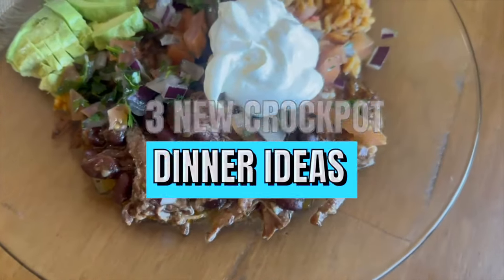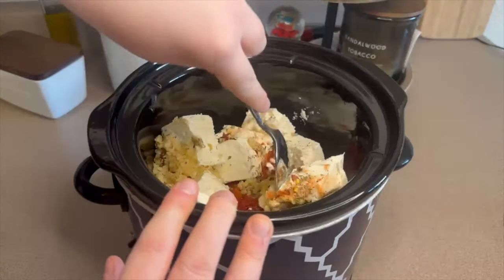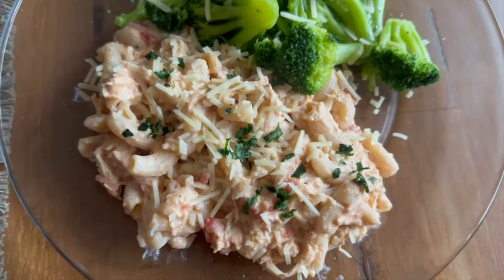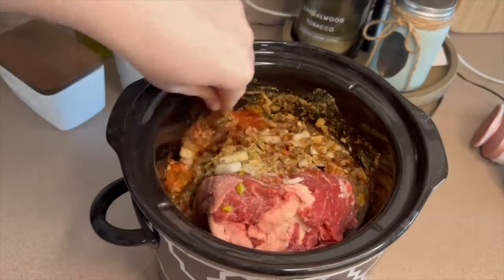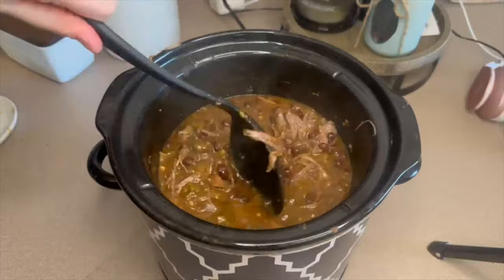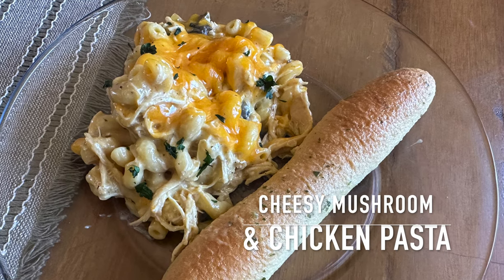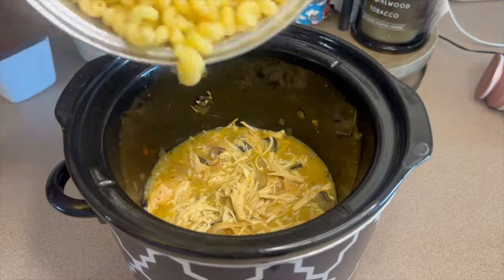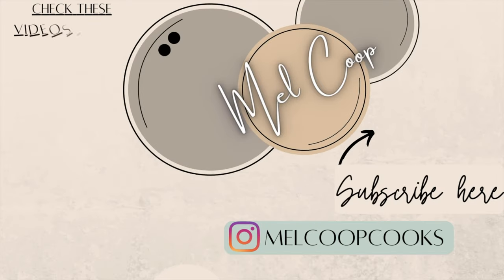3 Easy Crockpot Dinners | Slow-Cooker Pasta Recipes| What's for Dinner | MEL COOP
I hope yall enjoy these three EASY Crockpot Dinners. My Enchilada Beef is one of our favorite meals and I think you will love it too!!!

✨Join me over on Instagram @melcoopcooks

I appreciate you taking the time from your day to come back for another video and supporting my channel!!

MEASUREMENTS & RECIPE LINKS :
Feta Tomato Pasta (can serve about 6-8 people with a vegetable side)
-2 Chicken Breasts
-1 (14 oz can) of italian style diced tomatoes
-1 (8 oz) block of cream cheese, cubed
-1 (8 oz) block of feta cheese
-1 tbsp of minced garlic
-1 tsp of salt
-1 tsp of oregano
-1/4 red pepper flakes (OPTIONAL)
-1/4 tsp of pepper
-1/4 tsp of thyme
-1/4 tsp of onion powder
-10-12 oz of pasta, any shape!
Top with parmesan and serve with broccoli.

Enchilada Beef (Serves 8-10 if made with rice)
-1 1/2- 2 lb chuck roast
-1 (10 oz can) of red enchilada sauce
-1 (4 oz can) of green chiles
-3/4 cup of beef broth
-1 cup of your fav salsa, I use a medium heat salsa for kick!
-1 tbsp of minced garlic
-1/2 onion thats been chopped
-1 tsp of chili powder
-1 tsp of cumin
-1 tsp of pepper
-1/4-1/2 tsp of salt ( can always adjust seasonings at the end!)
-1 (15 oz can) of black beans, drained and rinsed
-1 cup of triple cheddar MIXED IN TO BEEF
-1 cup of Triple cheddar melted over the top
Serve with mexican rice, sour cream, pico, and sliced avocado or toppings of choice:)

Cheesy Mushroom and Chicken Pasta (serves approx.4-5)
-1/2 yellow onion chopped
-8 oz of mushrooms, sliced
-1 large chicken breast
-1 (10 oz can) of cream of chicken soup
-1/2 cup of low sodium chicken broth
-1/4 tsp of pepper, or to taste
-1/2 tsp of oregano
-1/2 tsp of garlic powder
-1/2 tsp of onion powder
-SALT TO TASTE
-8 oz of cooked pasta
-1/2-3/4 cup of sour cream
-1 cup of shredded cheddar MIXED IN TO PASTA
-1 cup of shredded cheddar melted on the top
Serve with breadsticks!